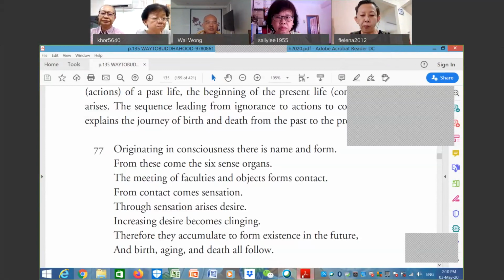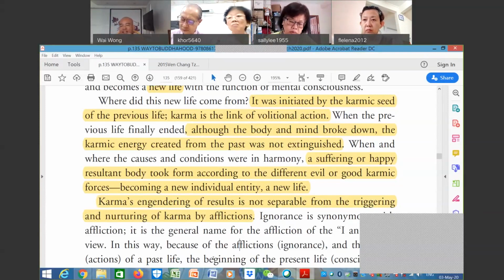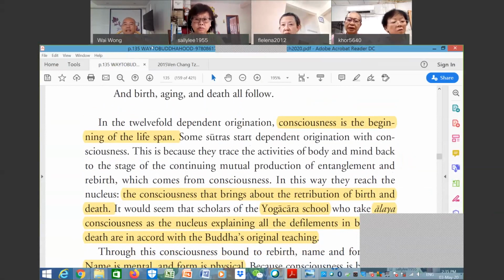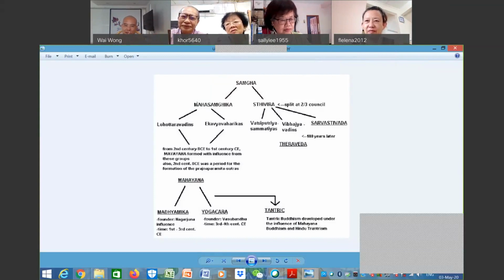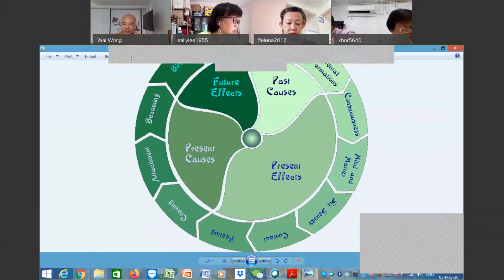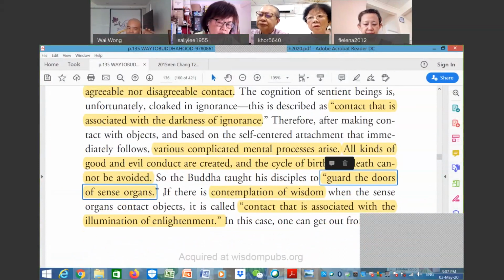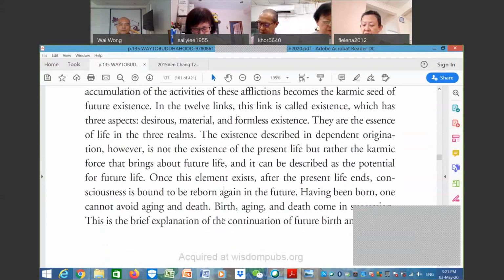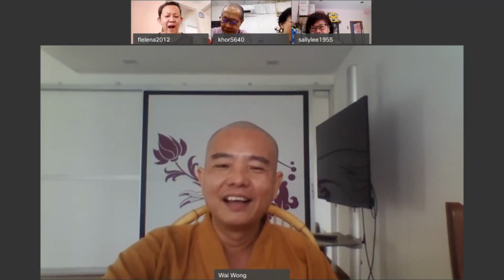way to buddhahood-20200503 -three vehicle-12 link condition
Resume of VenKaixin
1 Ordained as śrāmaṇera under Master Boon King, abbot of Ang Hock See since 1996
2. Ordained as a bhikkhu under Master Jing Xing, at Guang De Shi, Jing Jue Shan, Taiwan since 1999
3. Graduated from Fuyan Buddhist Institution, Taiwan in 2002
4. Learning Abhidhammatasangha, Samatha and Vipassana under Rev Kaiyin between 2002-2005
5. Teaching Abhidhammatasangha at Santavana between 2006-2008
Formerly as：
1.Head of Shanga Education department of Santavana
2. Co-founder for the introductory camp of Abhidhammatasangha in Santavana
3. Set up of exam board, provide teaching and tutor training for Abhidhammatasangha in Santavana

Now as：
Abbot of Erdivihara, advisor of Guanyintang Cheras；Recently and actively launching one day retreat and one day course, including dharma study group in order to unite the layman committees through the right view. Encouraging fresh graduates equipped themselves with the knowledge of“Path of liberation” and a meditation skill before commencing a career or family
The education system of Erdivihara is established, the availability of long term courses as following
1. Meditation for Beginners(12 lessons )
2. History of Buddhism(primary level)
3. The Path to Buddhahood and The Theory of Meditation of Miao Yun Hua Yu(secondary level)
4. Abhidhammatasangha and Visudhimagga(Tertiary level)

In term of practice, mantra chanting, meditation and Qigong class is conducted on a regular basis as well as short term courses including one day retreat and one day course